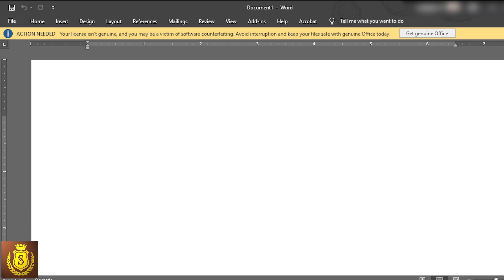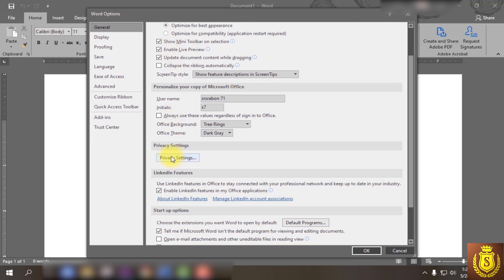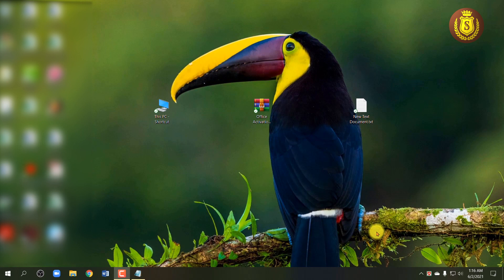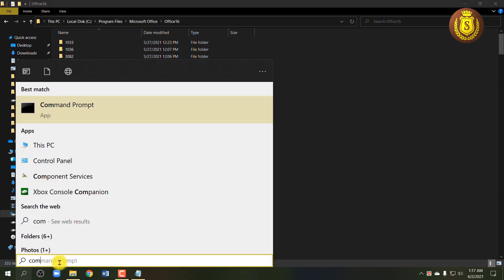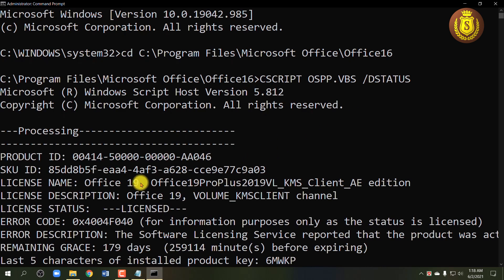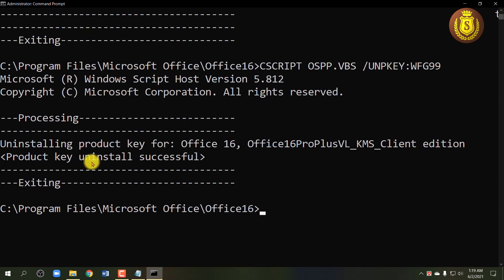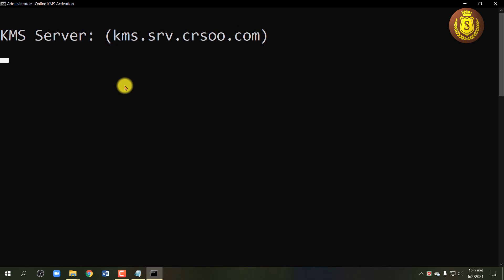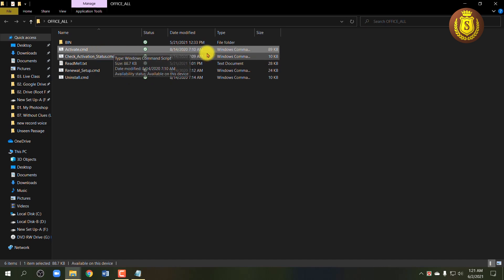How to Fix Action Needed your license isn’t genuine! Get Genuine Office -Microsoft Office ।MS Office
Suppose, you are using your windows machine someday as usual and after opening your office programme, suddenly you see or you get this message, "ACTION NEEDED Your license is not genuine, and you may be a victim of software counterfeiting. Avoid interruption and keep your files safe with genuine Office today or Avoid security risks and get a genuine office now" When You click on Get Genuine Office it takes you to a Get Office 365 page. Though your office 2016/2019 is Genuine or activated as well, the notification appears instantly after opening the office programme. [How to fix Action Needed: your license isn’t genuine! MS Office 2013, 2016, 2019, 365]

1st_Command:
cd -space-(Ctrl + v)
2nd_Command:
CSCRIPT OSPP.VBS /DSTATUS
3rd_Command:
CSCRIPT OSPP.VBS /UNPKEY:5 characters

This must be annoying, right? The message appears when you are not using a licensed copy of Microsoft Office. In background Microsoft occasionally checks the authenticity of your license using their own method on your machine. So, it is always recommended to install the genuine copy of Office package to get rid of most of the common errors. The best solution to fix. You may be a victim of software counterfeiting error is installing the genuine copy of Microsoft Office. It not only prevents these unexpected issues but it also increases your overall security. Since MS Office-2016 and Office- 2019, immediately update to Windows 10 for security reasons if you haven’t done it already. If it is not possible for you to use the genuine office, then I have two solutions for you. I am sure it will work for you. The instructions will be effective for Microsoft Office 2010, Microsoft Office 2013, Microsoft Office 2016, Microsoft Office 2019, and Microsoft Office 365. Then watch the video till the end and follow the instructions.